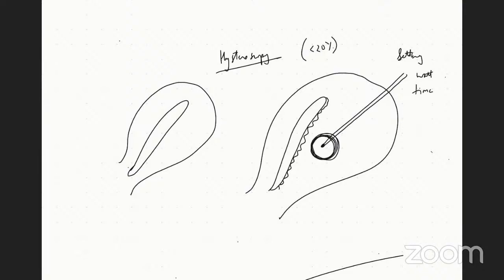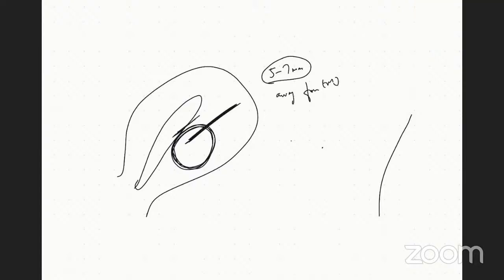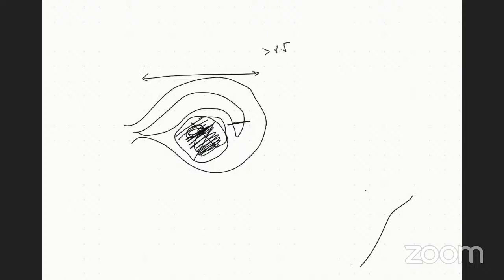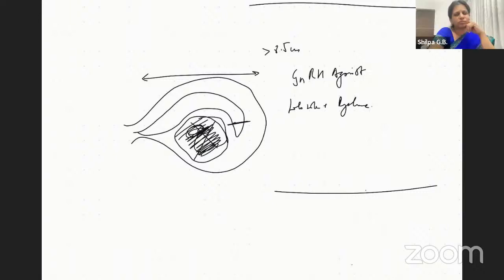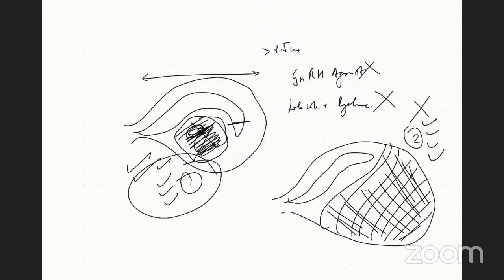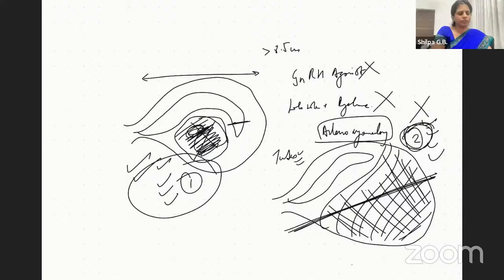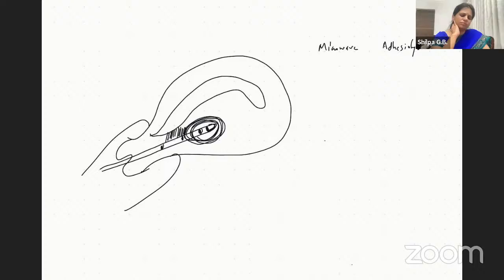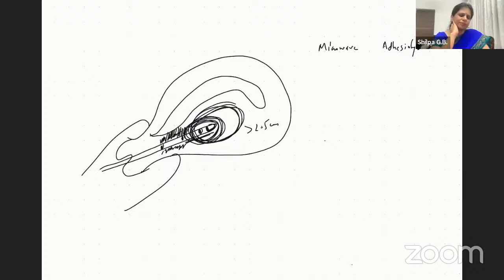Fertility Masterclass 97- Fertility outcomes in Adenomyosis after Microwave Ablation